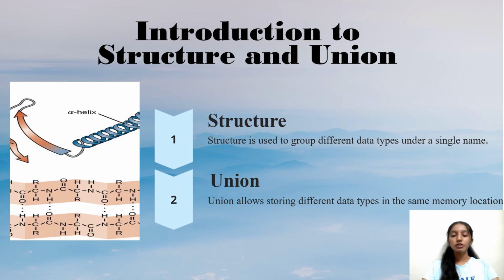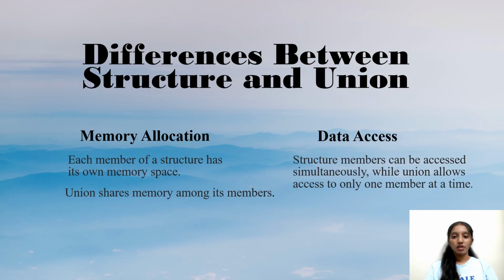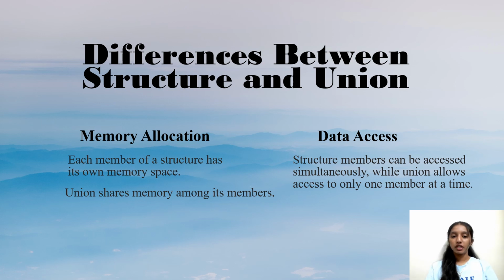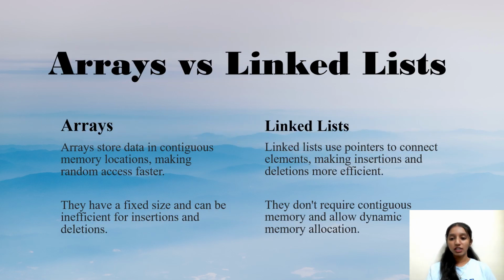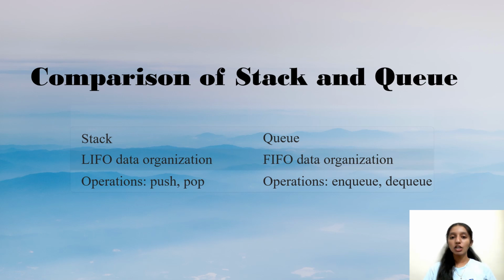Data structure and algorithms